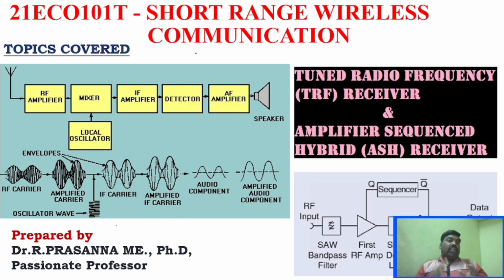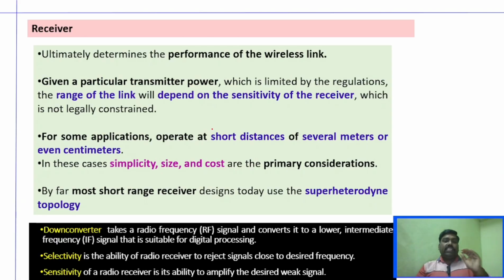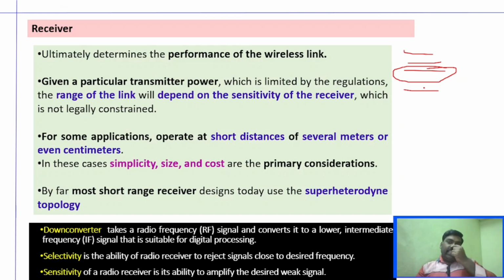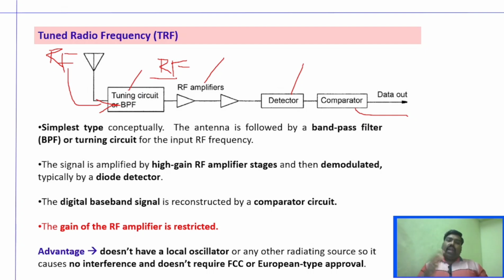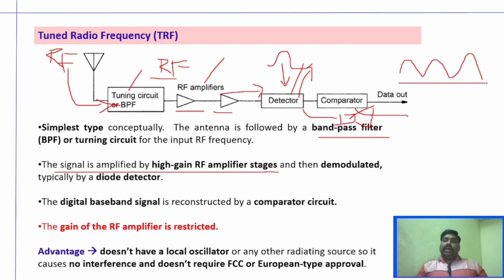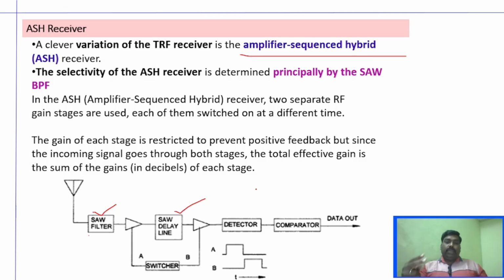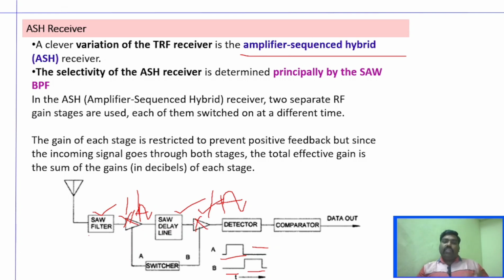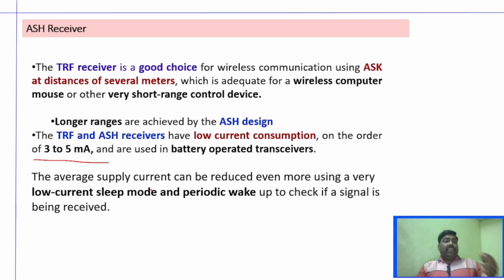Tuned Radio Frequency (TRF) Receiver & ASH Receiver